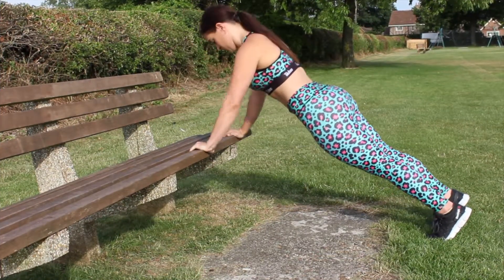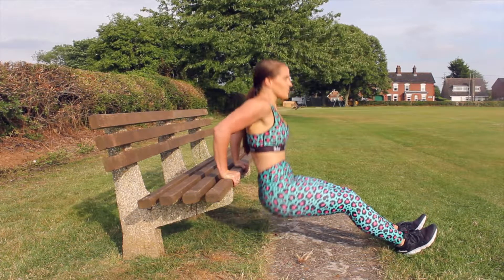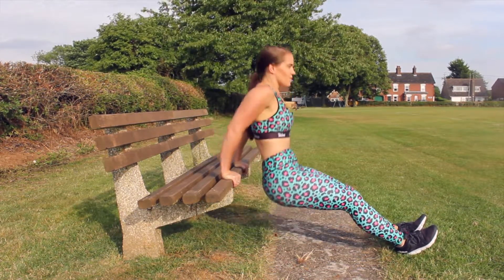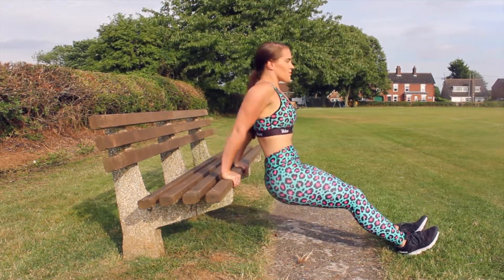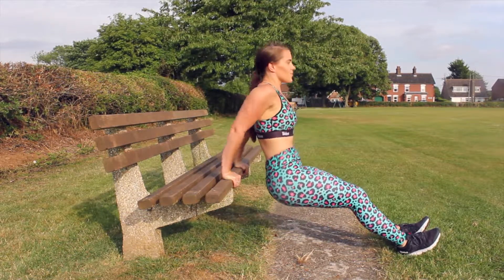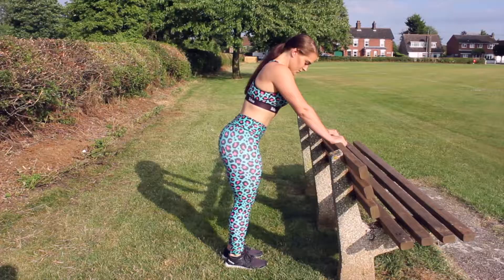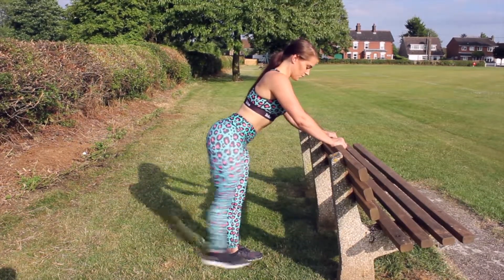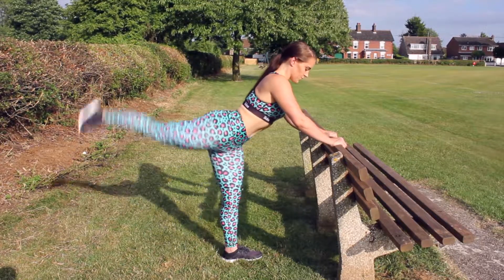Total Body Workout | Park Bench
Hiya! So today I filmed a total body workout just using a park bench so anyone can do it... Let me know how you get on! Lucie x

P.s I am wearing the "Minty Leopard" set you can get discount using code "COLT10"